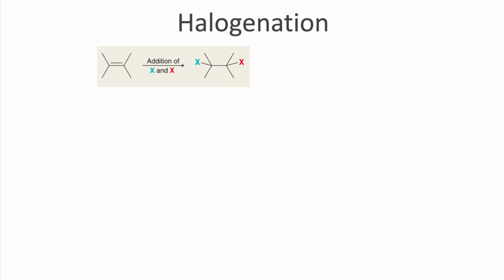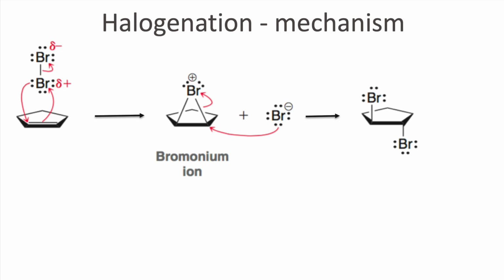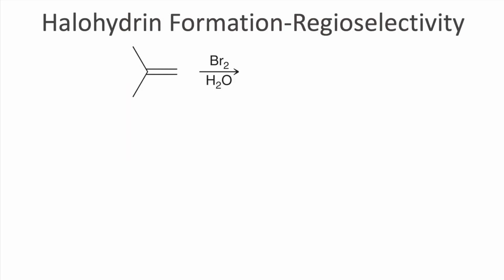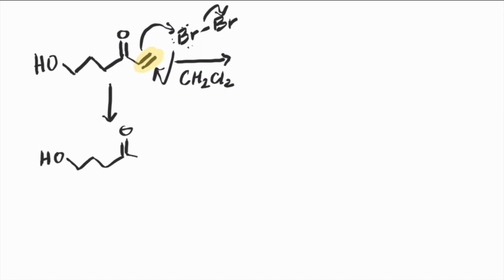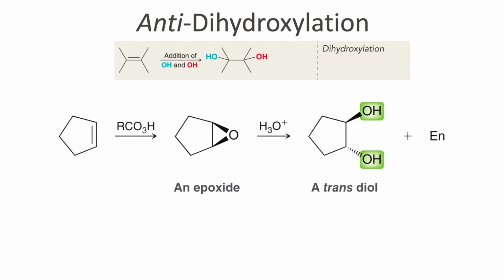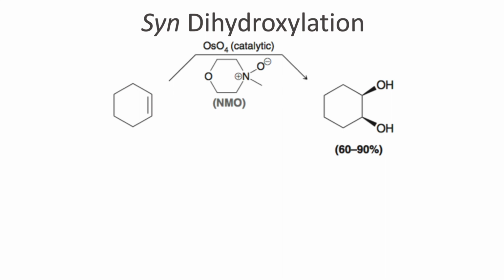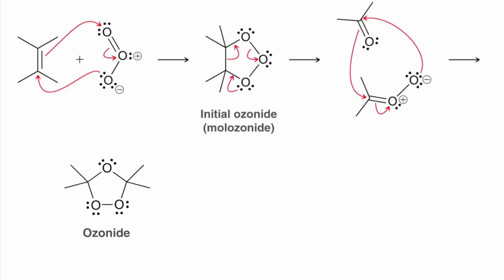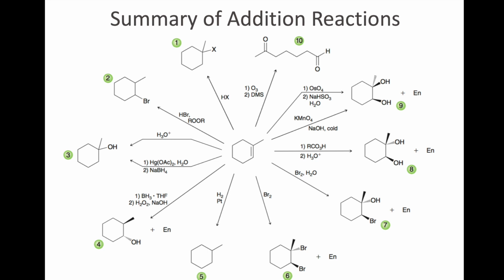Lec 21 Halogenation, Halohydrin, Dihydroxylation and Oxidative Cleavage | Chapter 8 (Part 3 of 3)